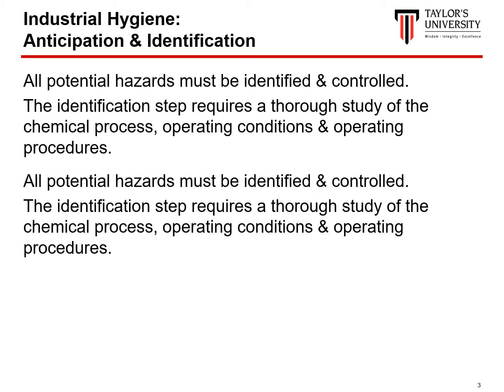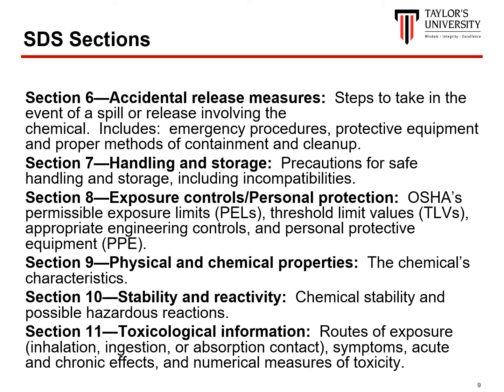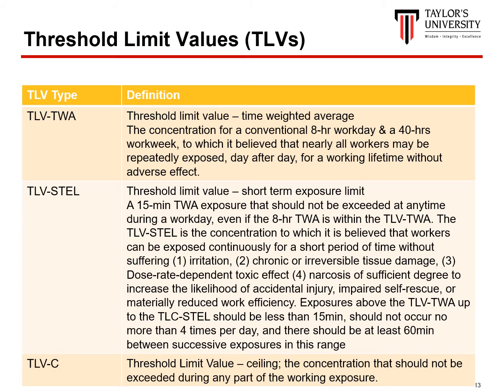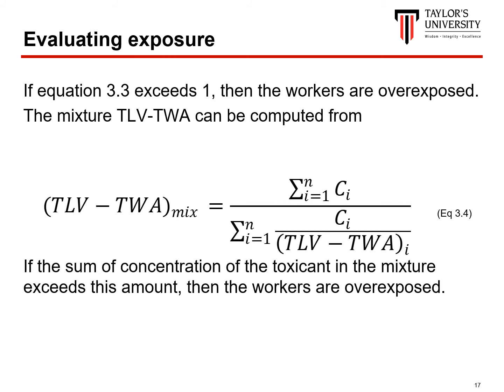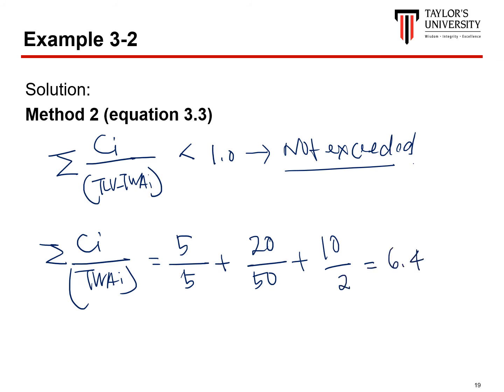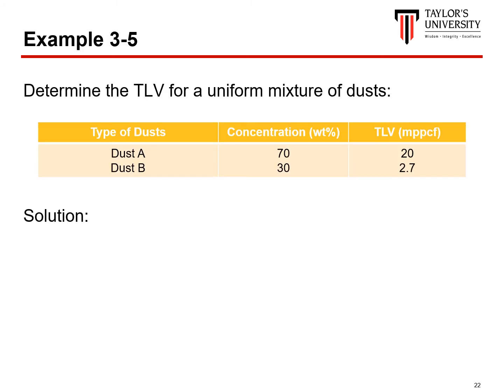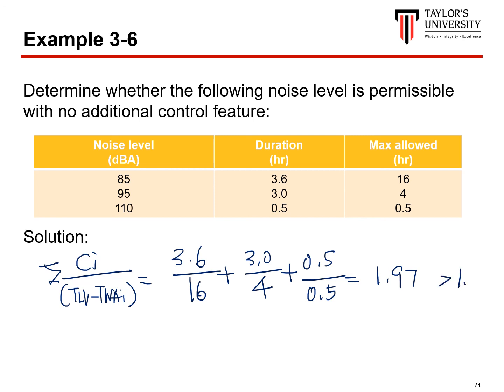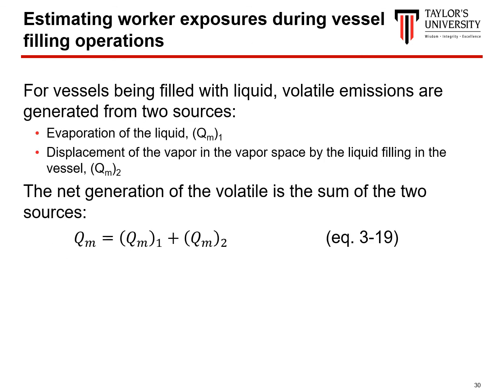CHE61403 Chapter 3 - Industrial Hygiene (Part 2)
Industrial Hygiene Lecture - Part 2